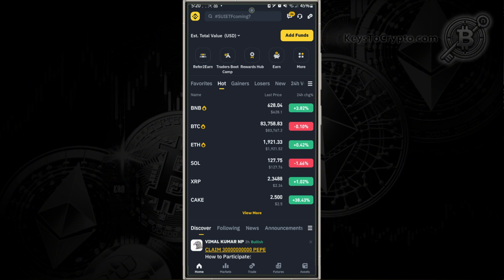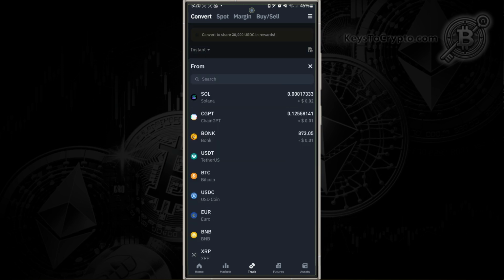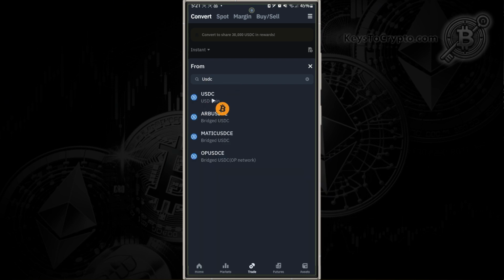How to Convert USDC to USDT on Binance – Full Guide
How to Convert USDC to USDT on Binance

Need to convert USDC to USDT on Binance quickly and securely? In this easy step-by-step guide, I’ll walk you through how to swap USDC for USDT in just a few clicks. Whether you're looking to trade, exchange, or simply transfer your stablecoins, this tutorial will show you the best method while avoiding high fees. Learn how to convert USDC to USDT instantly and optimize your Binance transactions today!